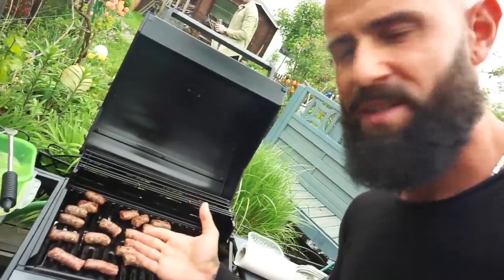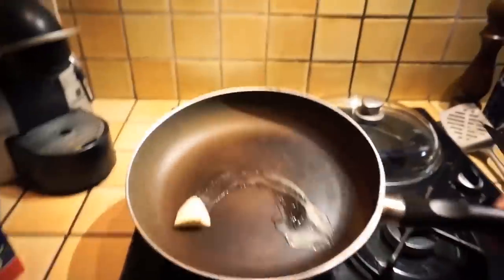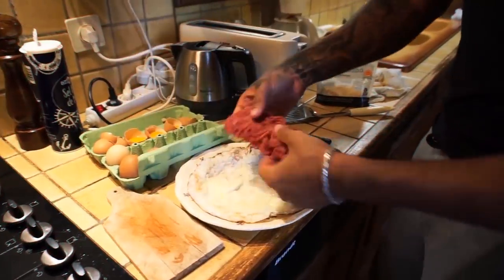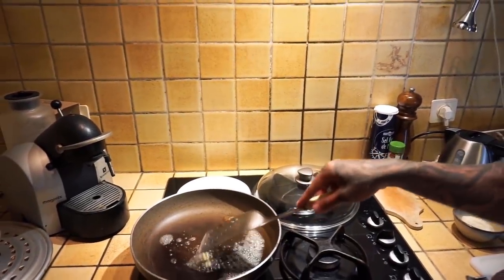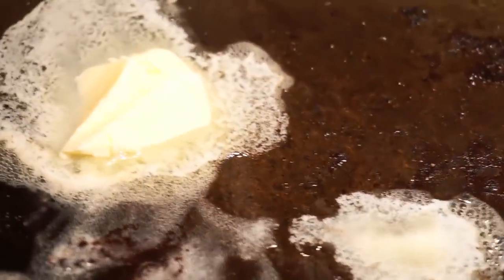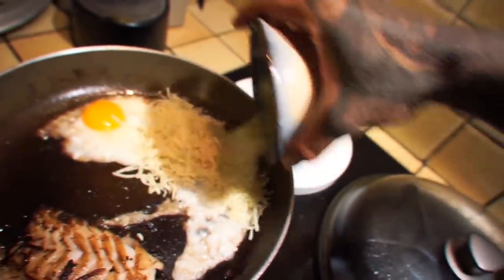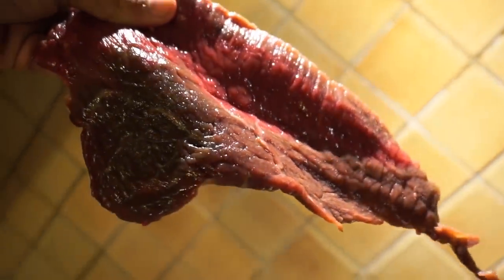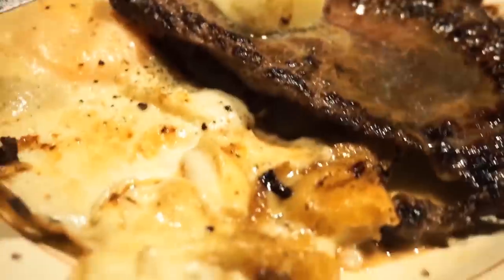WHAT I EAT IN A DAY | CARNIVORE EDITION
This is what you've been waiting for.
A What I eat in a day carnivore edition video with the typical bobby's perspective Psychedelic look.
You will see classic carnivore foods like Steaks.
But we go beyond here and hence you will see zero carb
RAW MEAT dishes.
Ketogenic Deliciousness in forms of omelettes and even fish.
a true Carnivore Feast.
Join us here and Reclaim your health where we embrace the carnivore keto way of eating to fully recover from veganism.
As always let me know what you think about the psychedelic look of the video and what you think of the whole Vegan vs Carnivore Debate.

⚡POWER⚡
GO FUND ME CAMPAIGN:

Thank you for your help Guys.
Every dollar counts.
With the money i will fly over to australia
(the land of Joey Carbstrong, Freele etc)

And We will expose the Vegan propaganda ONCE AND FOR ALL!
Total disclosure of food production be it plant based or animal based.

Now It's up to you to make it happen!

ทุเรียน ประเทศไทย กรุงเทพ กษัตริย์แห่งผลไม้
ทุเรียนพันธุ์หมอนทอง
卐 เจ JAE 卍
ปรตีนจากพืช กินอะไรดี และเจ กับ Vegan ต่างกันไหม